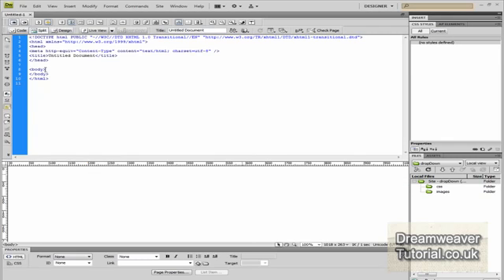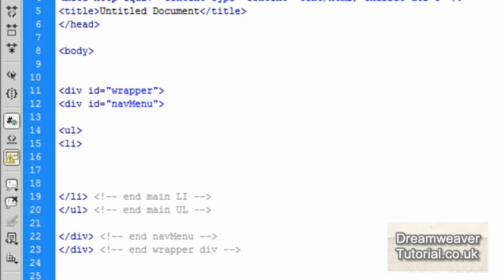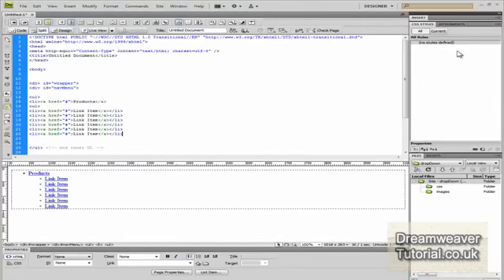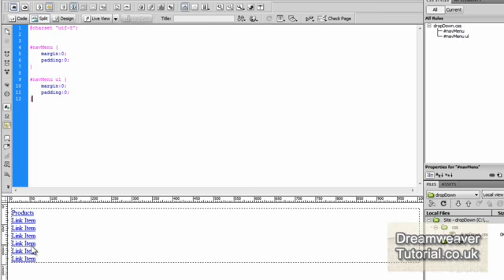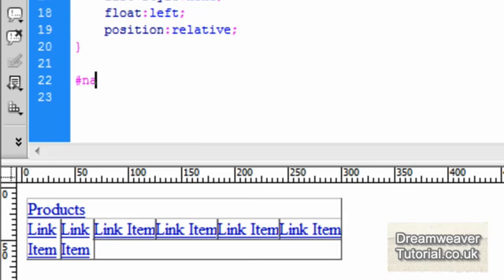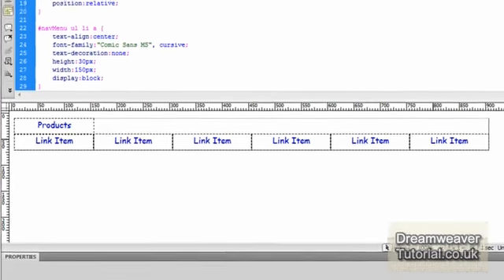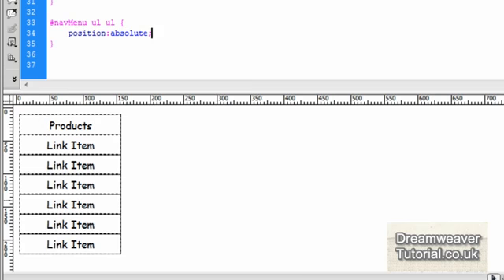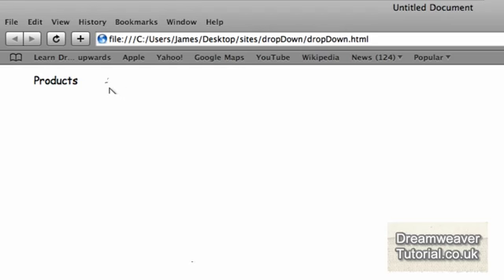CSS Horizontal Drop Down Menu